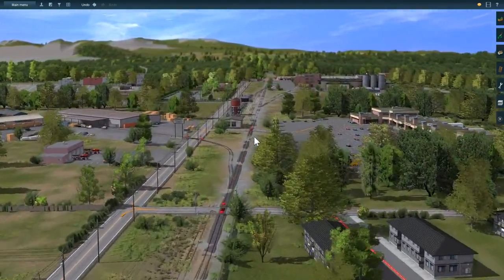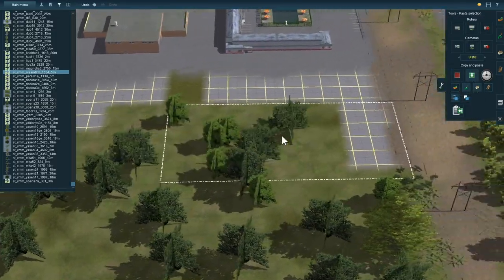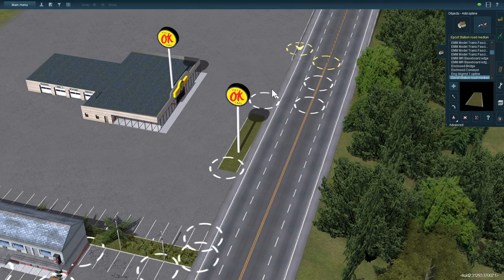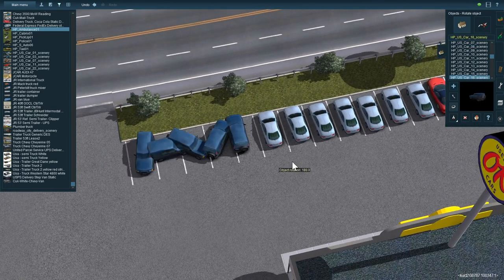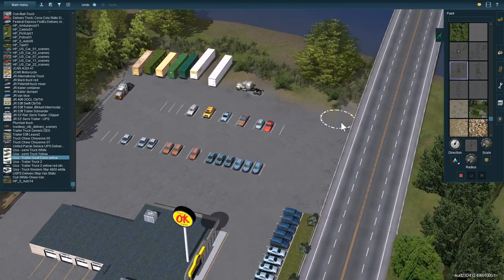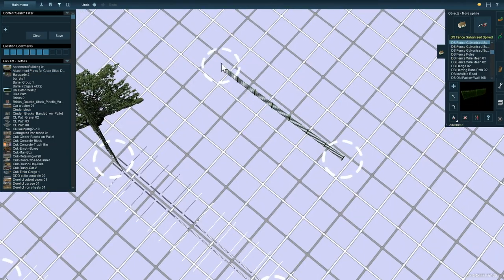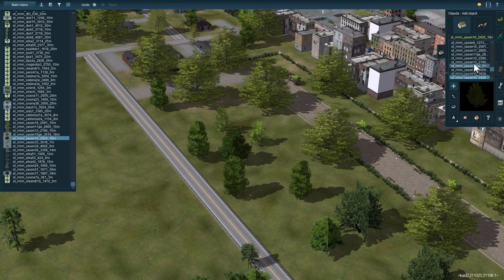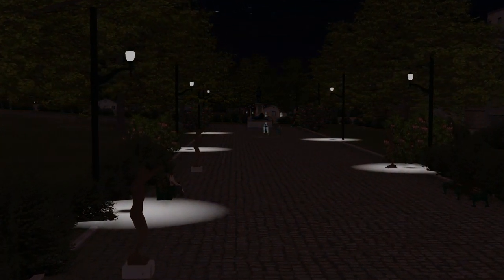Trainz: Dry Brook & Esopus Valley Railroad #17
In this episode we'll be adding a hotel and used car dealership as well as a gorgeous park as we continue to fill in gaps around the route.

Use this link to grab your copy of Trainz A New Era, Trainz 2019 or anything else from the Trainz store

If you've enjoyed this video or any other on my channel, consider buying me a coffee  ;-)